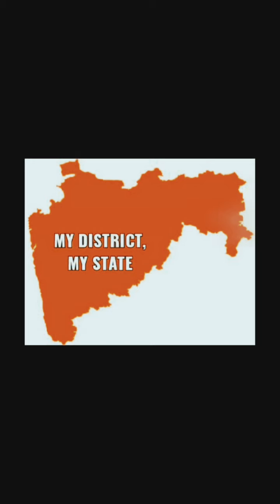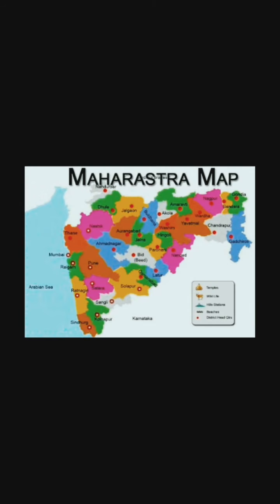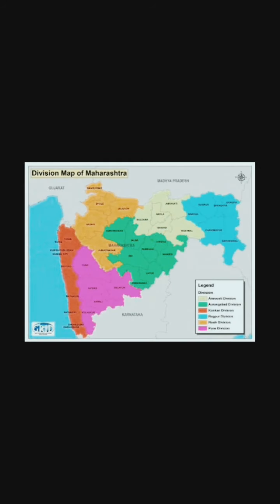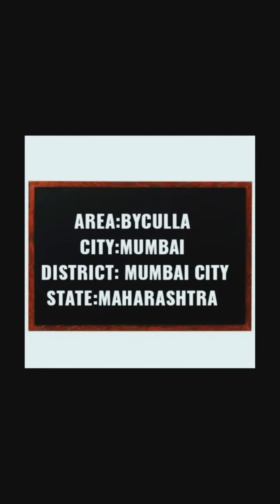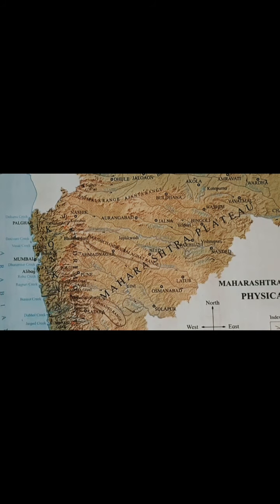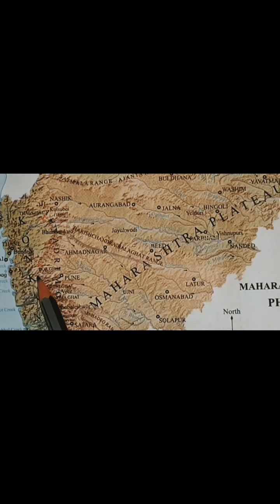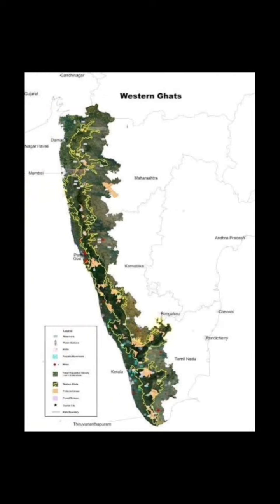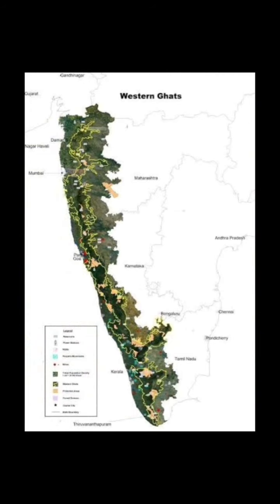Std 4 EVS 1 My District, My State Part 1